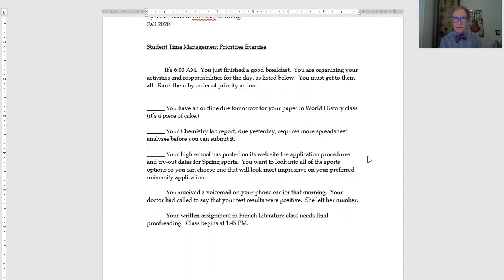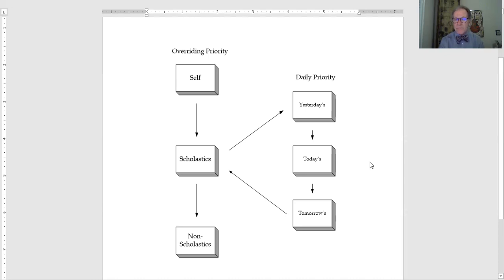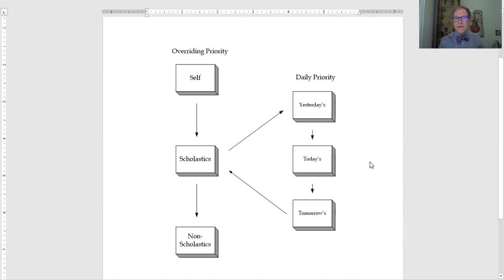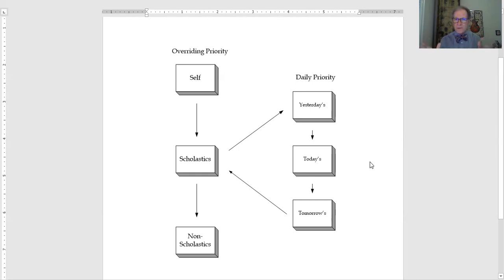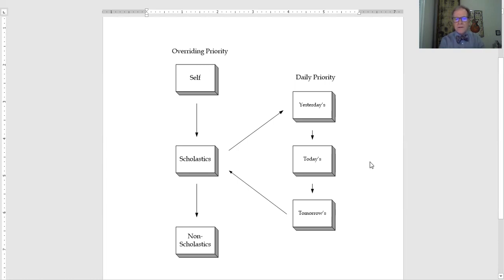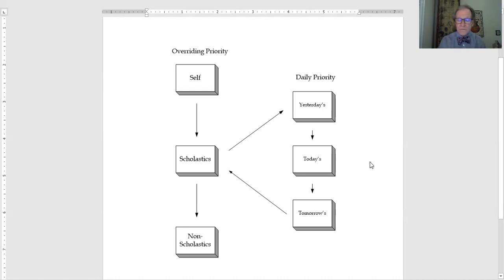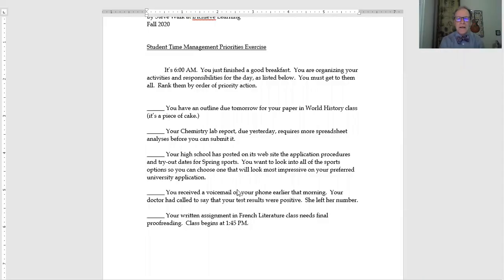Time Management for Students Setting Your Priorities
Rather than putting out fires, plan your priorities.  Steven talks about how he comes up with priorities to get projects and homework done.

Let's start with yourself!

If you would like more information on creating strategies for your projects and the upcoming ACT/SAT test.  Please give iAchieve Learning call - visit our